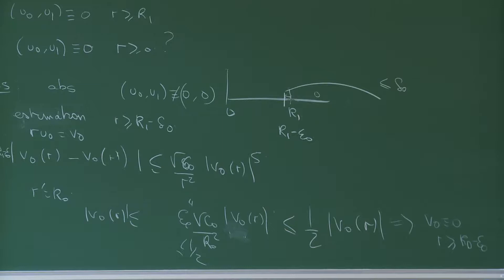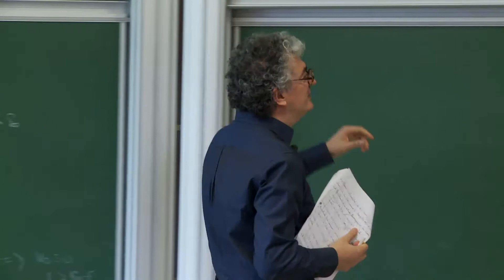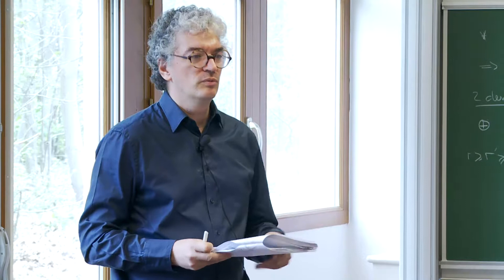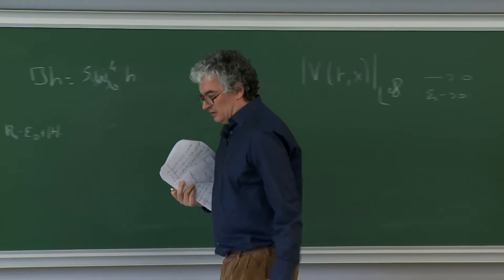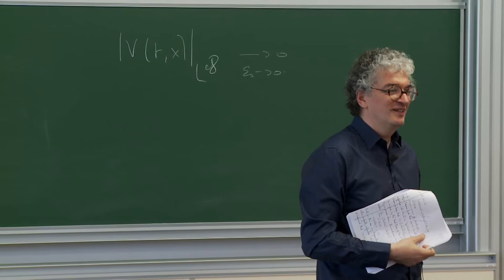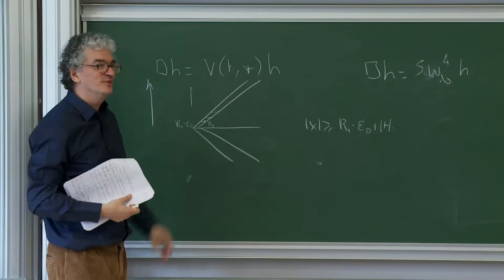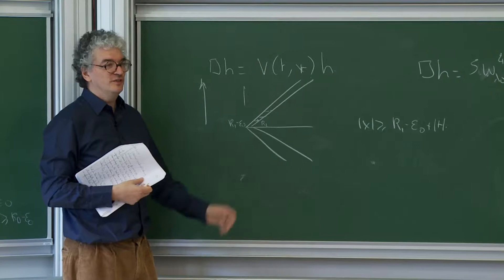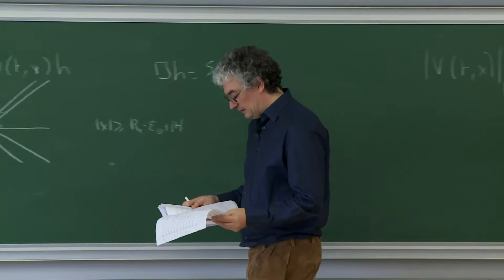Frank Merle - 4/4 Comportement asymptotique des solutions de l'équation des ondes critique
Les principales questions abordées dans cette série de cours concernent l'existence locale et globale en temps, explosion en temps fini et la résolution en solitons des solutions de l'équation des ondes non linéaire énergie critique.
Les lectures ne demanderont pas de pré-requis.